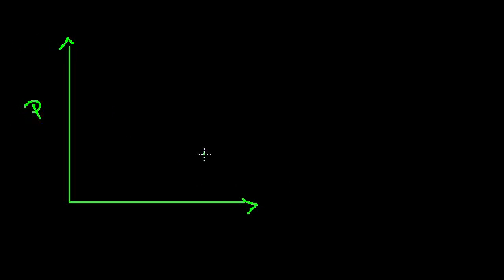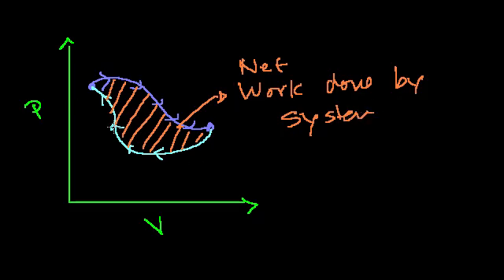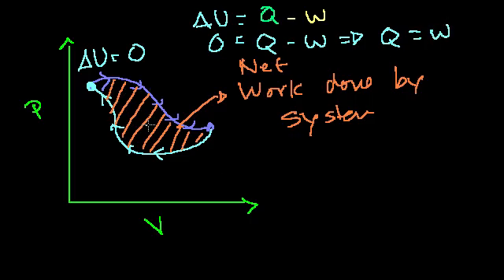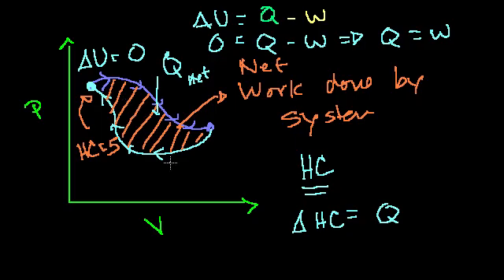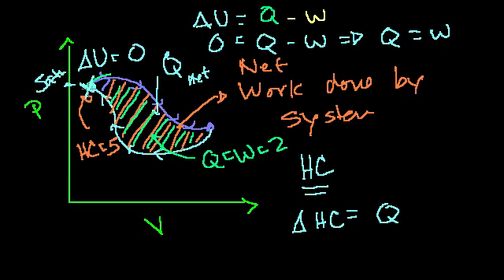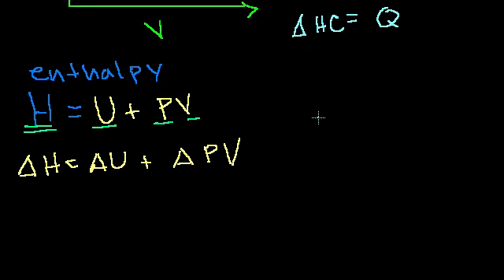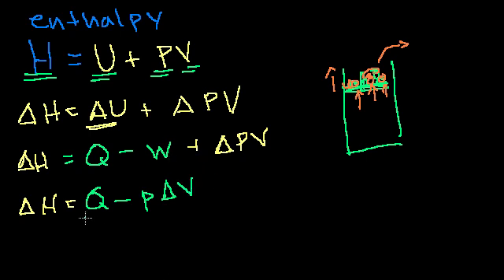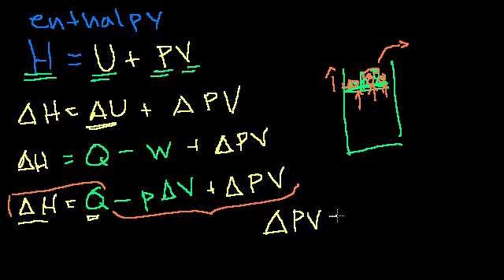Enthalpy | Thermodynamics | Chemistry | Khan Academy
Courses on Khan Academy are always 100% free. Start practicing—and saving your progress—now

Understanding why enthalpy can be viewed as "heat content" in a constant pressure system. Created by Sal Khan.